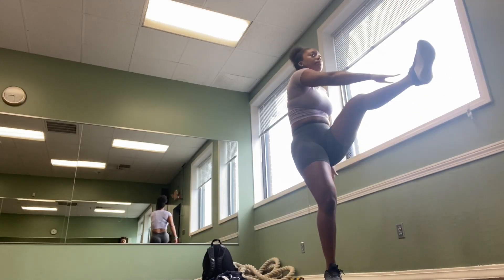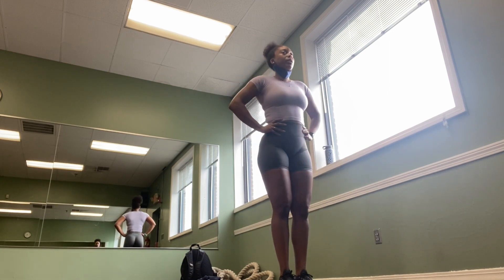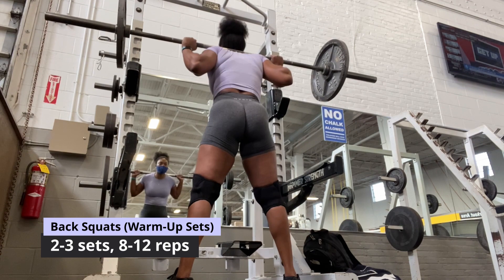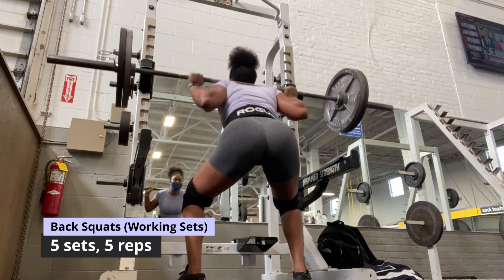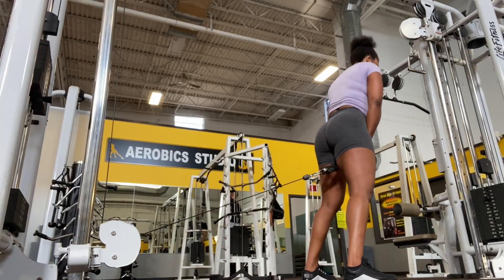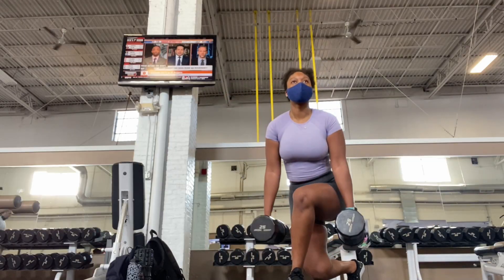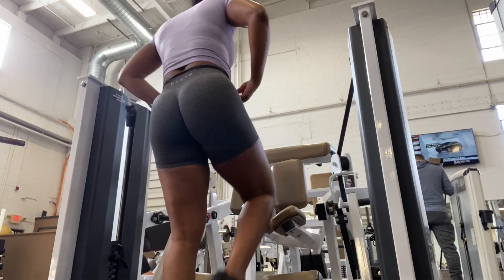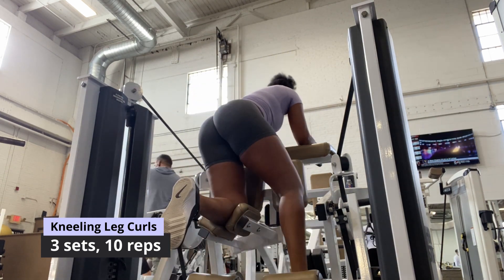GROW YOUR HAMSTRINGS AND GLUTES | Warm-Up, Full Workout, and Tips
Hey y’all! It’s your girl Nishina aka fitNish. I am a fitness enthusiast, certified Zumba instructor, and Twitch streamer based in Boston, MA.

In this video, I show you my lower body workout, focusing on hamstrings and glutes. Video includes a warm-up exercises, full workout, and a voiceover to offer tips for each exercise. I hope you enjoy this video—let me know if you tried this workout in the comments section!

Outfit by NVGTN!

MEASUREMENTS
• Height 5’9”
• Weight 183 lbs.
• Waist 35”
• Chest 39”
• Glutes 42”
• Thighs 25 (L)/26 (R)

FYI: I wear black seamless thongs when I work out. No commando for this girl!